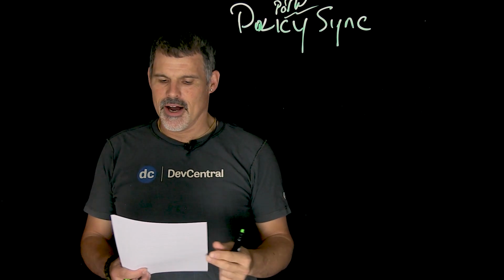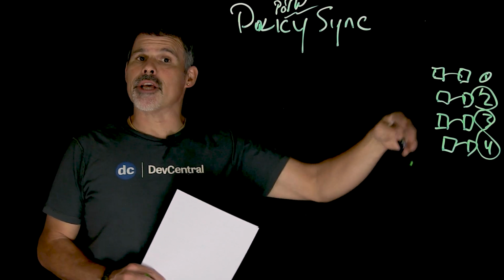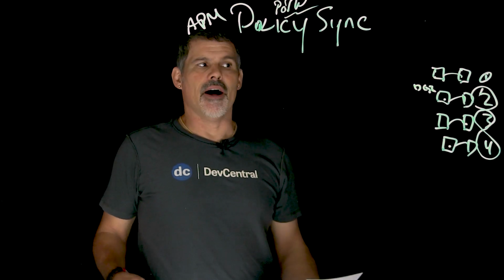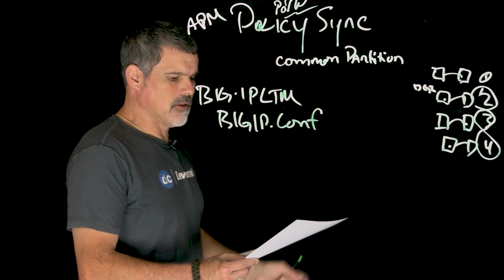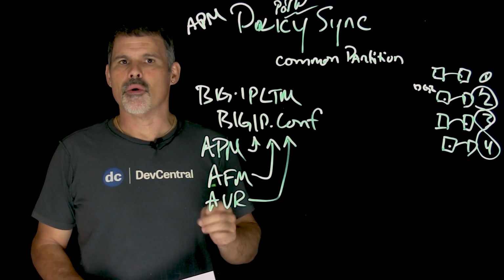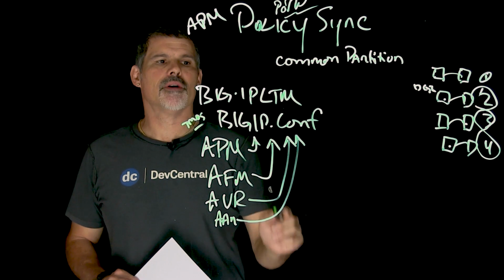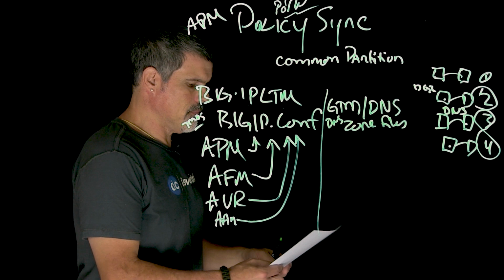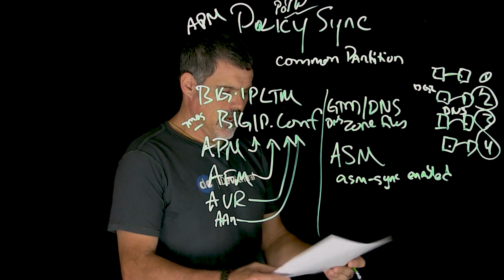Post of the Week: BIG-IP Policy Sync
In this episode of F5 DevCentrals Lightboard Post of the Week, Peter addresses a question from Murali regarding BIG-IP Policy Sync. The discussion focuses on the functionality and benefits of policy synchronization within the BIG-IP platform, highlighting its importance for maintaining consistency across multiple devices. Tune in for insights on optimizing network management and ensuring seamless policy updates.